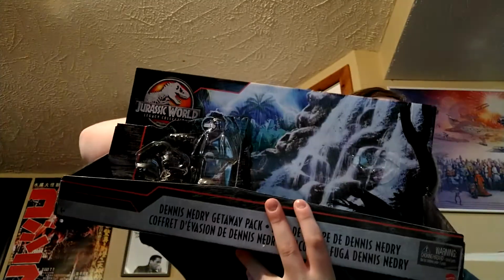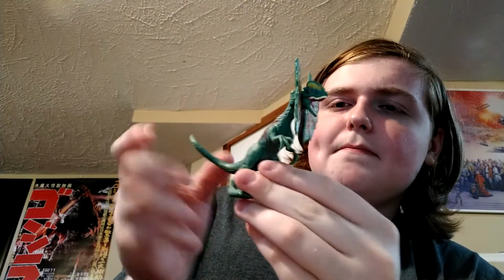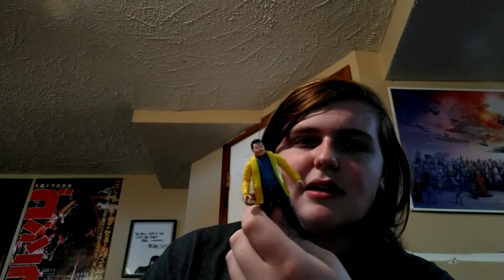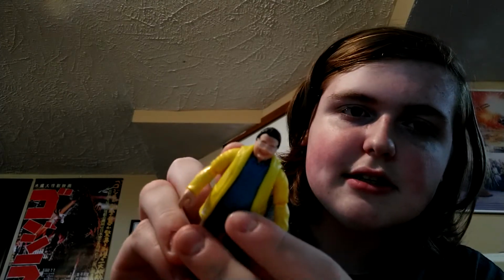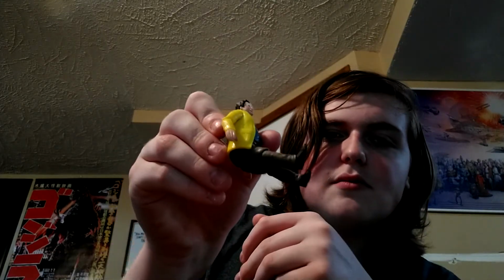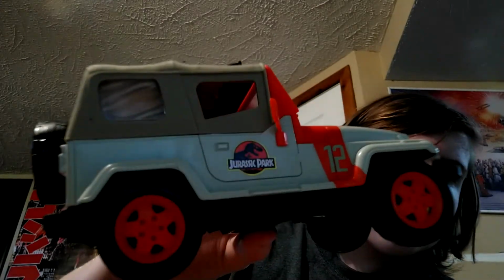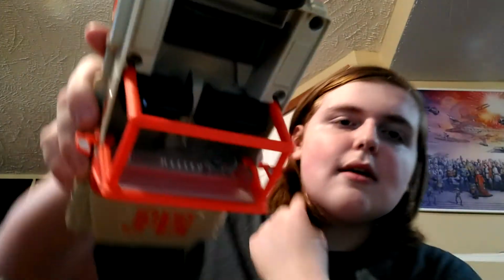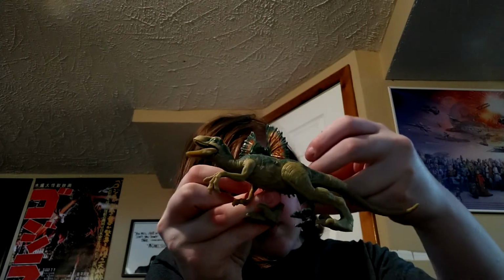Jurassic Park Legacy Collection Dennis Nedry Getaway Pack Review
Today we're gonna take a look at the Dennis Nedry Getaway Set from Mattel!